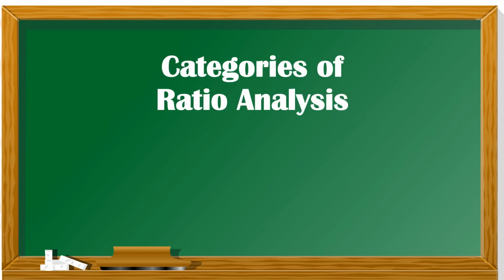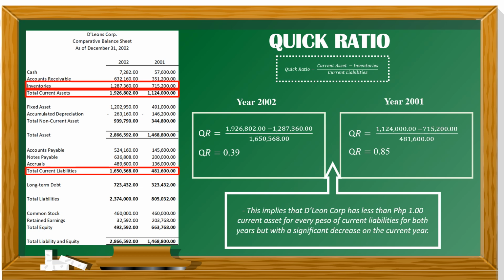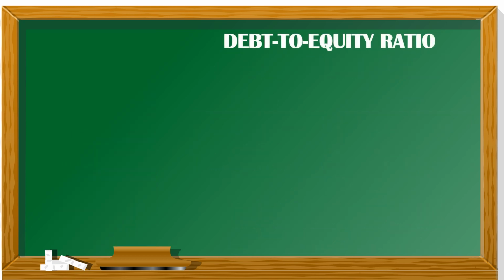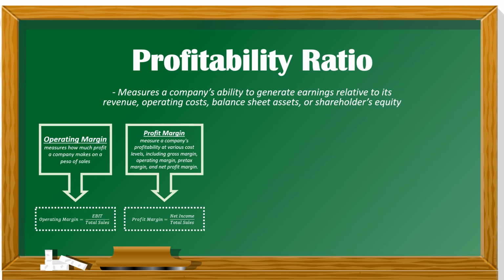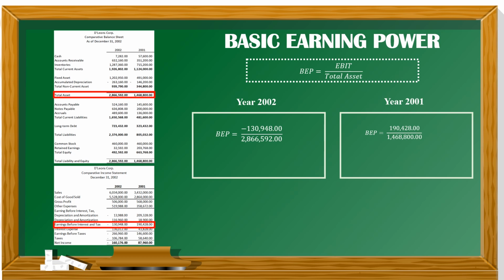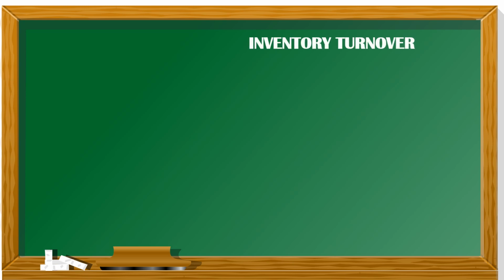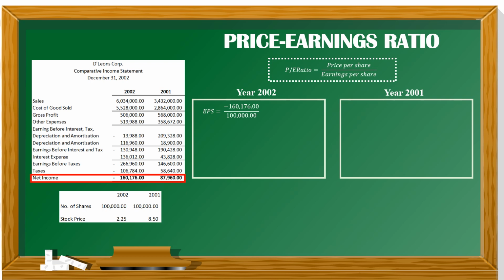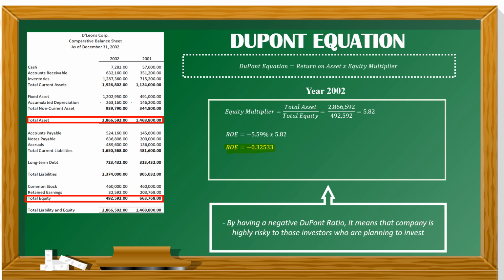Ratio Analysis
Ratio Analysis is widely used by investors who are using the fundamental analysis in studying a certain blue chip companies. This can also mark how a company is performing over time, while comparing a company to another within the same industry or sector in which we also call the industry analysis. In the next presentation, we will dig deeper on the different types of Ratio Analysis and its implication to the company's financial health.